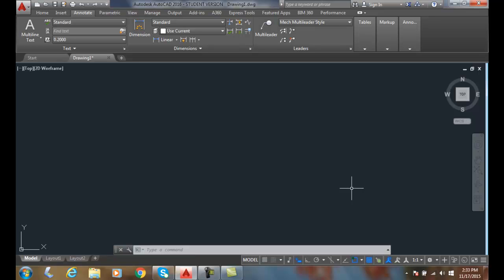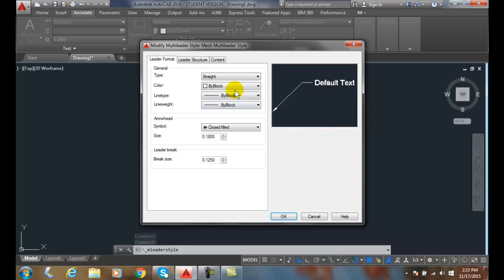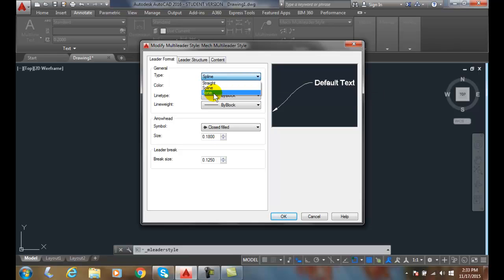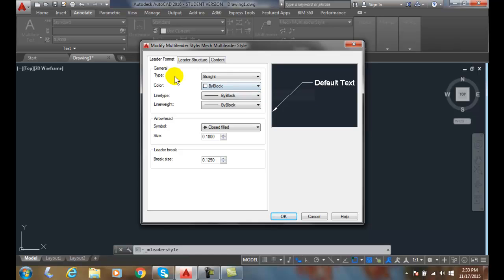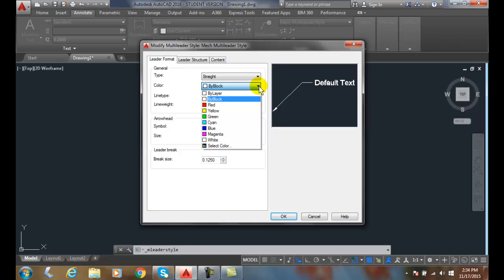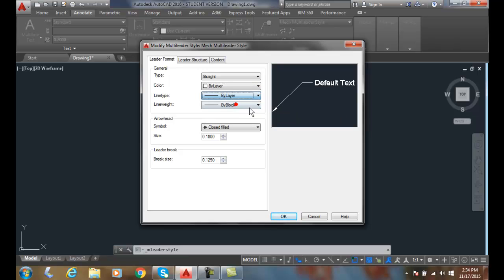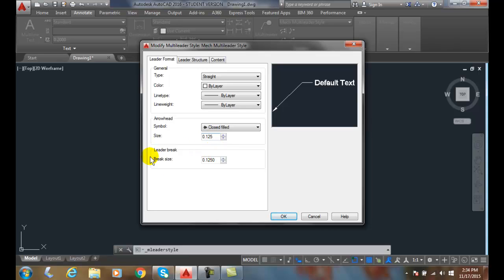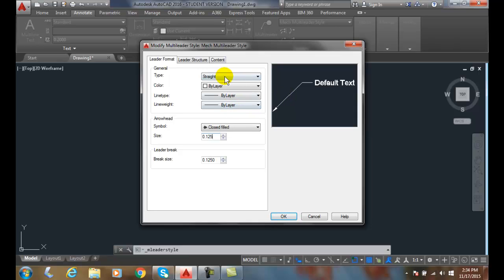AutoCAD I 18-13 Leader Format Tab Multileader Style